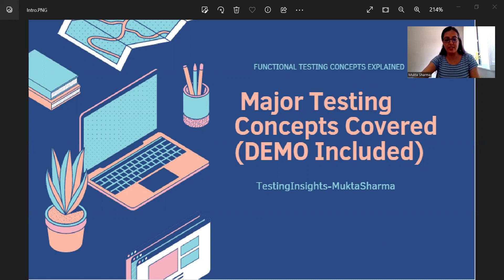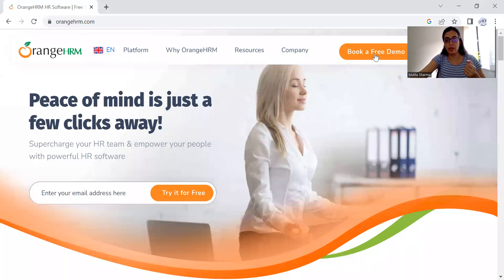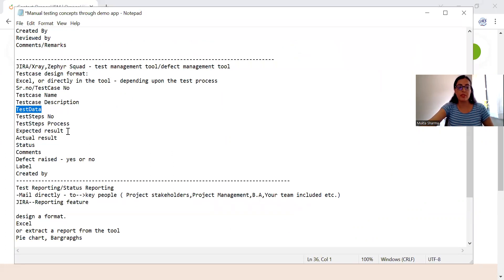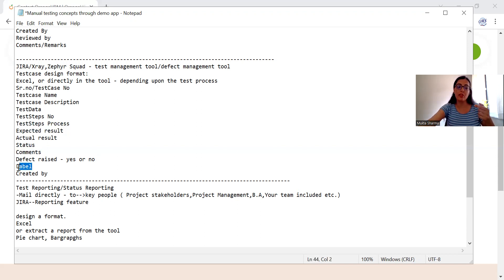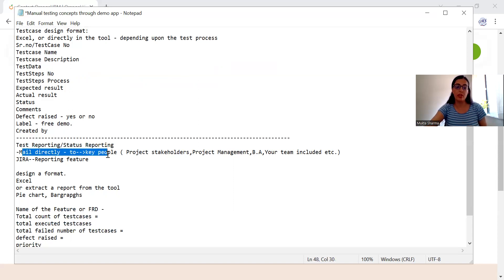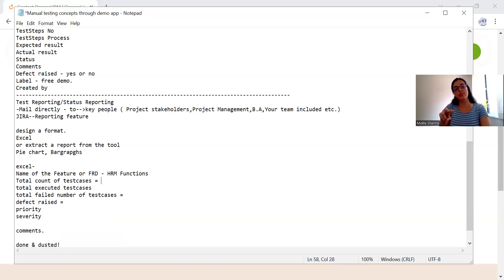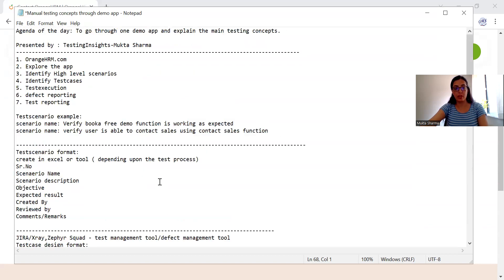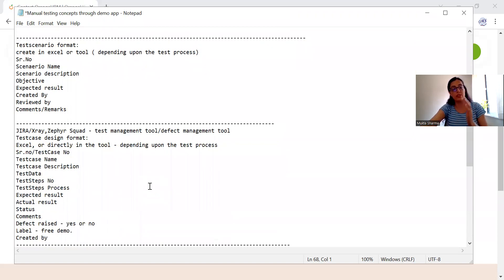Part II - Test Design & Test Reporting In Software Testing With Examples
Hi All, this is in continuation to the previous video . In this video, i am finishing up the test designing format part and how to do test reporting and a quick brief of both parts covering manual testing concepts.